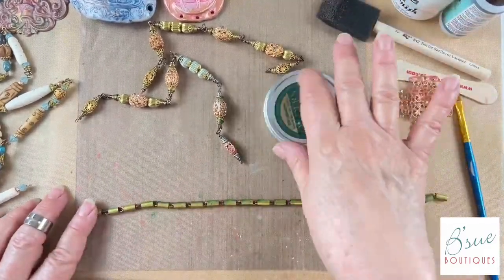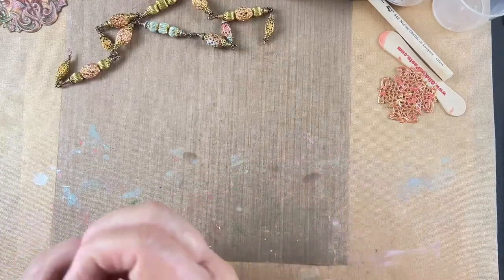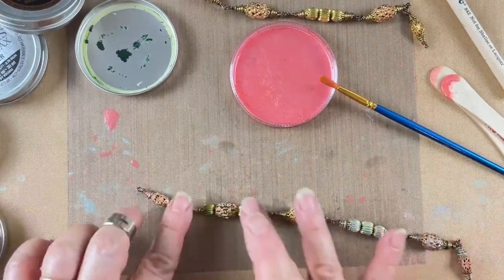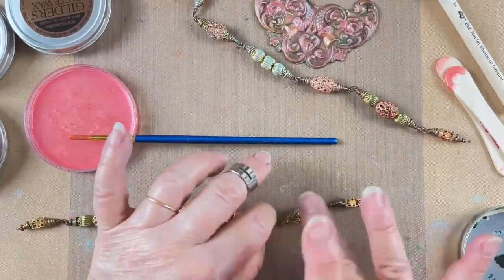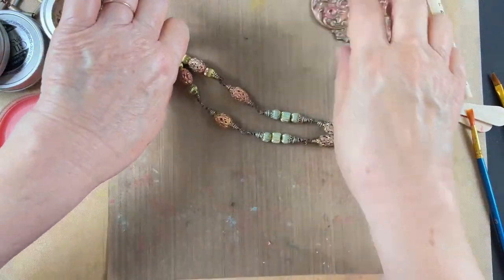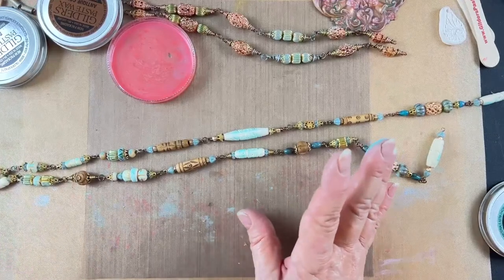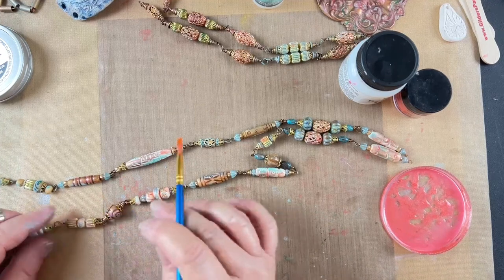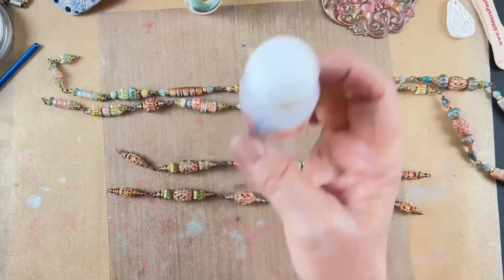Make Colorful Handmade Bead Chain | B'Sue Boutiques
Join us today for a replay of our fun live session for a colorful handmade bead chain. Click below for all the links to the products:

Come find out about all the new stuff at B'sue Boutiques